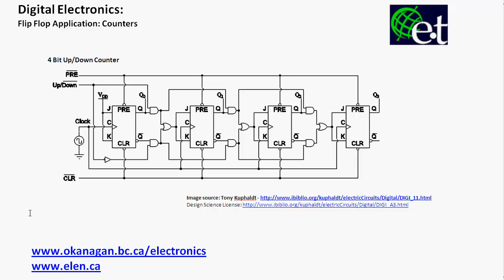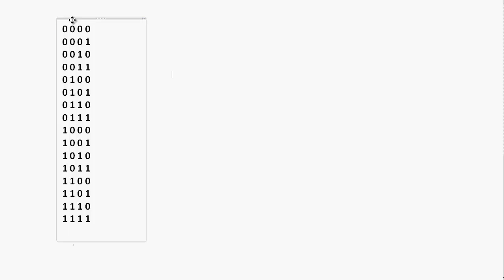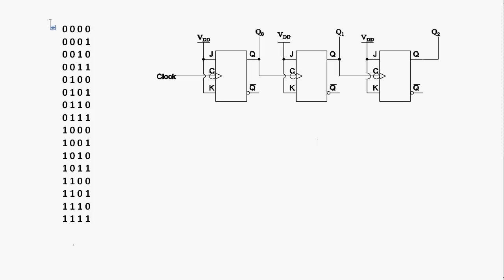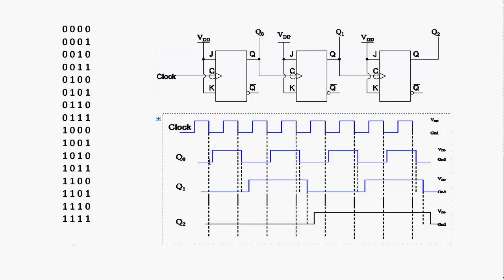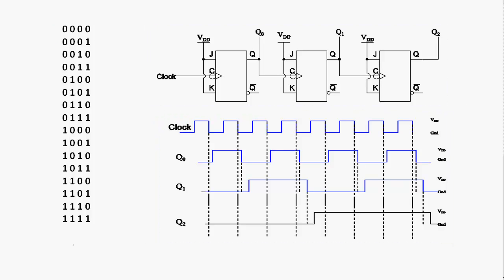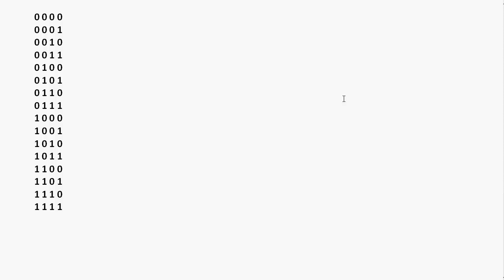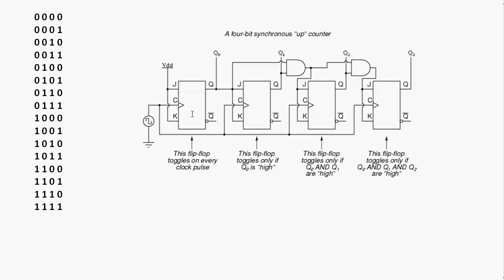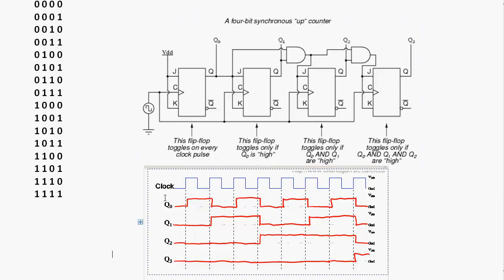Sequential Logic - Counters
This video shows how asynchronous and synchronous counters are made using flip flops.  Counters that count up and counters that count down are both shown.